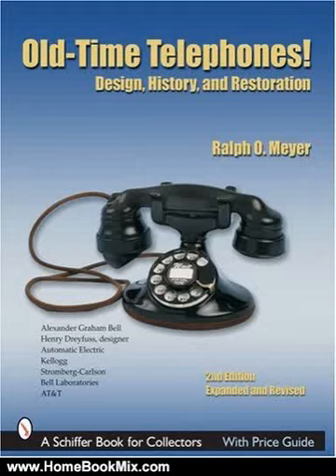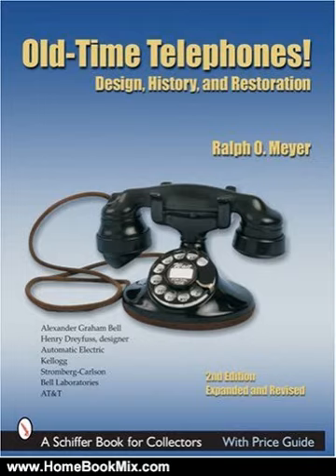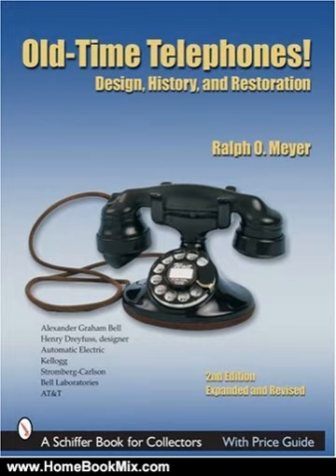Home Book Summary: Old-time Telephones!: Design, History, And Restoration (Schiffer Book for Coll...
This is the summary of Old-time Telephones!: Design, History, And Restoration (Schiffer Book for Collectors) by Ralph O. Meyer.